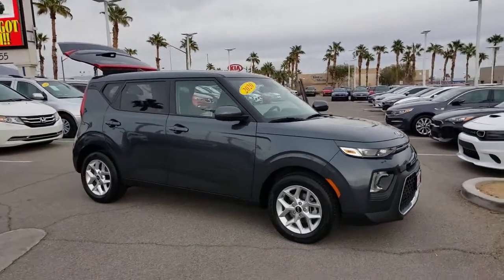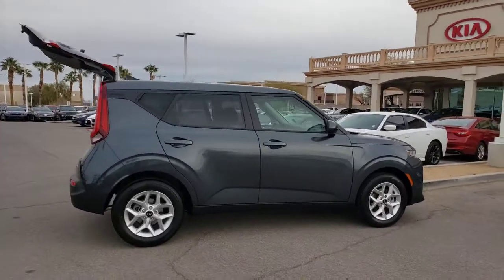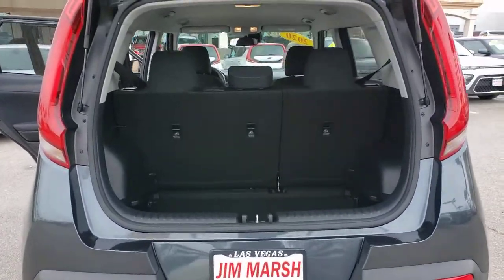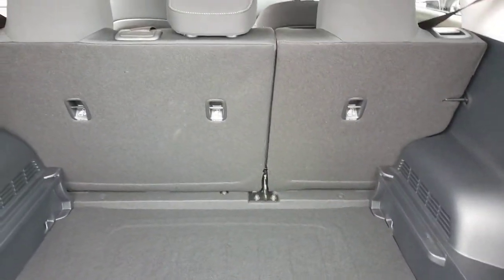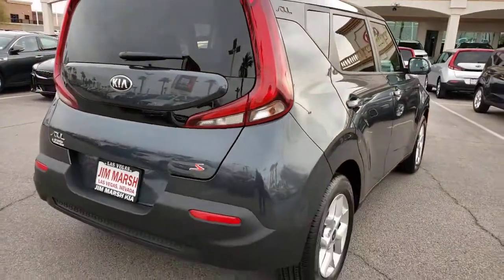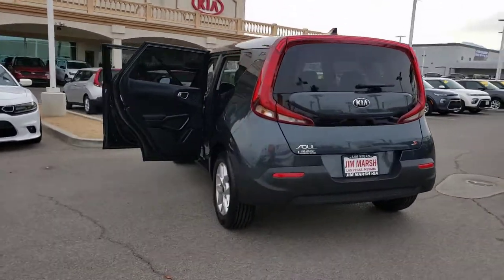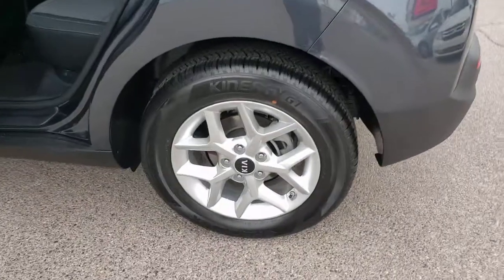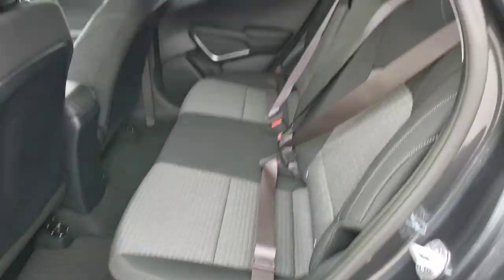2020 Kia Soul North Las Vegas, Paradise, Henderson, Boulder City, Summerlin South, NV PK9696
Gravity Grey Used 2020 Kia Soul available in Las Vegas, Nevada at Jim Marsh Kia. Servicing the Paradise, Henderson, Boulder City, Summerlin South, NV area.
2020 Kia Soul S IVT - Stock#: PK9696 - VIN#: KNDJ23AU9L7721298

8555 W. Centennial Pkwy

: Excellent Condition CARFAX 1-Owner. Bluetooth Like new from Kia Factory Lane Keeping Assist iPod/MP3 Input Alloy Wheels Back-Up Camera. WHY BUY FROM US: Of course there are many reasons but perhaps the most important is the incredible service we offer. From taking our time to ensure our customers have the best car buying experience when choosing a new vehicle to making sure each of our clients obtain the car loan and lease that he/she is most comfortable with our commitment to you is unsurpassed.